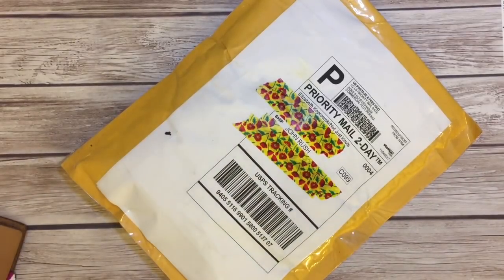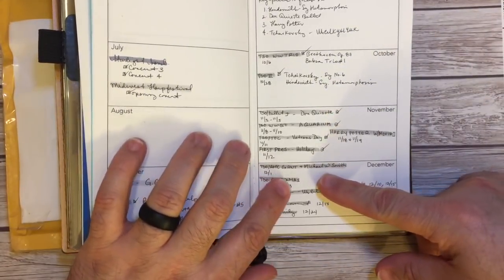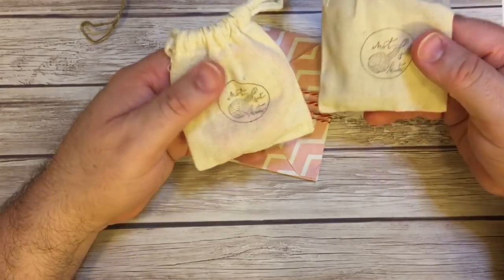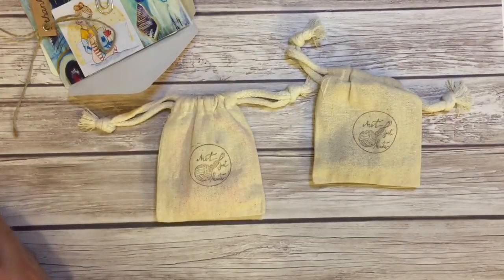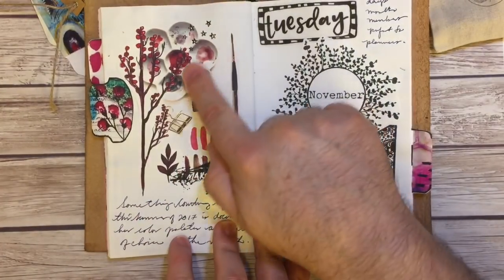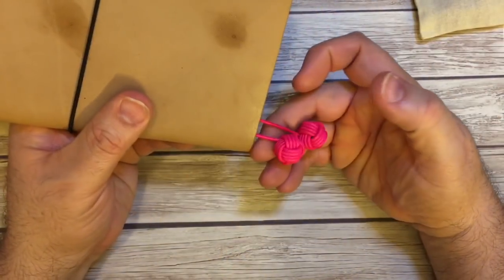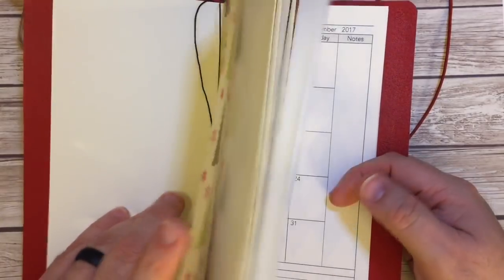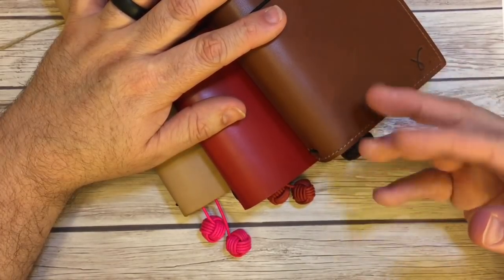Not Just Knots Unboxing